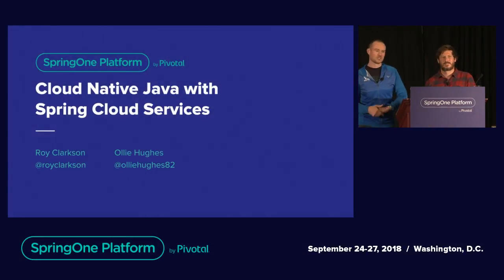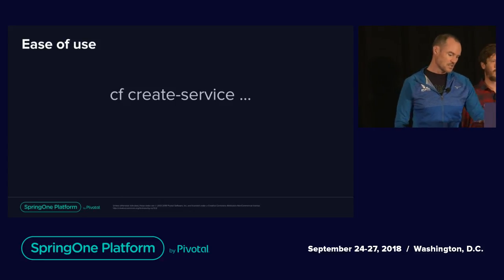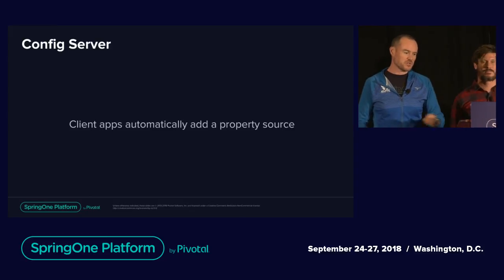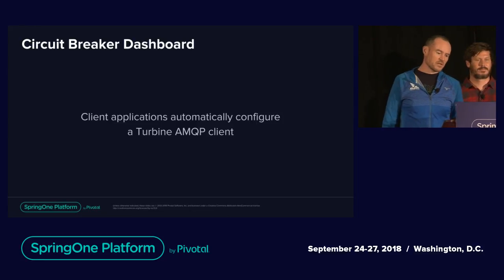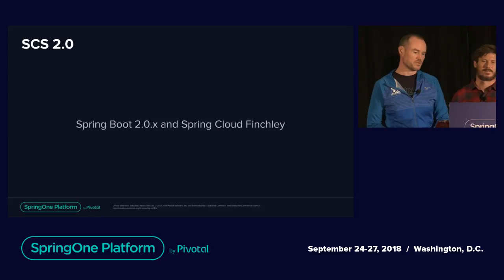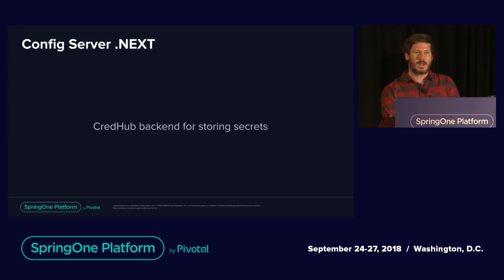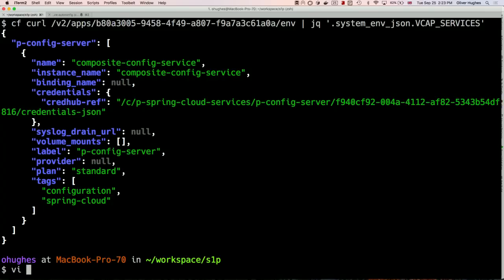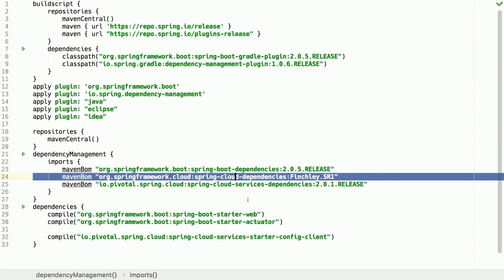Cloud-Native Java with Spring Cloud Services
Developing cloud-native applications presents several challenges. How do microservices discover each other? How do you configure them? How can you make them resilient to failure? How can you monitor the health of each microservice? Spring Cloud addresses all of these concerns. Even so, you still must explicitly develop your own service registry to enable discovery, configuration server, and circuit breaker dashboard for monitoring the circuit breakers in each microservice. Spring Cloud Services for Pivotal Cloud Foundry picks up where Spring Cloud leaves off, offering an out-of-the-box experience with service registry, configuration server, and circuit breaker dashboard services that can be bound to applications deployed in Pivotal Cloud Foundry. Now developers can focus on developing applications rather than microservices infrastructure. In this talk, we will introduce the capabilities provided by Spring Cloud Services and demonstrate how it makes simple work of deploying cloud-native applications to Pivotal Cloud Foundry.

Speakers:
Roy Clarkson
Developer, Pivotal
Oliver Hughes
Senior Software Engineer, Pivotal